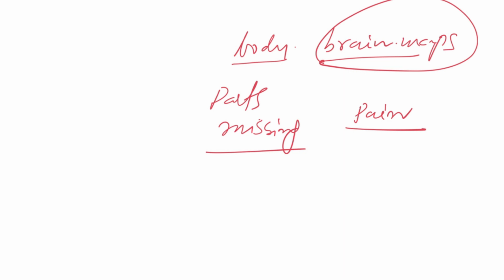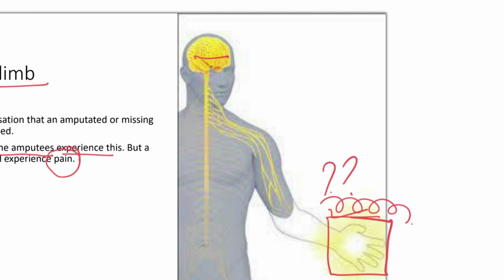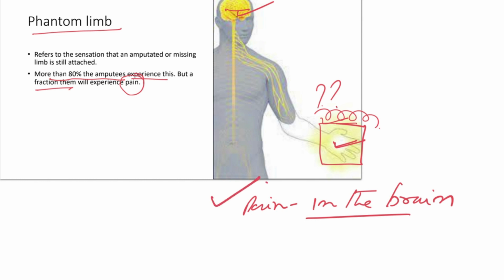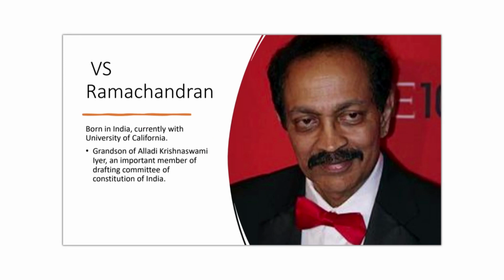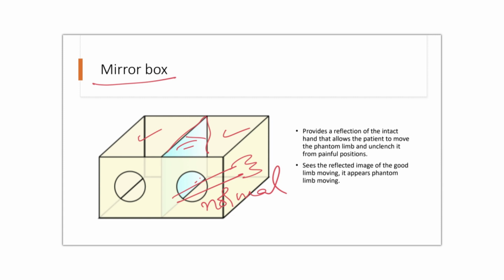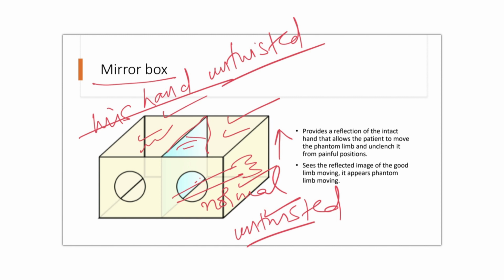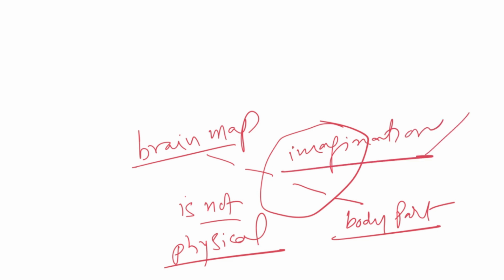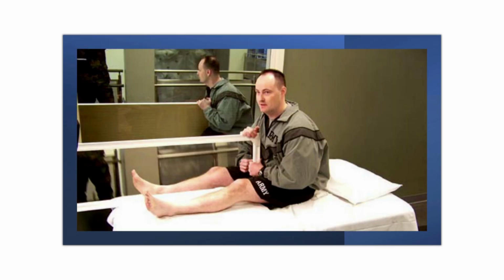Brain Science (2) How to remove pain in a non-existent arm?/ Venkata Mohan